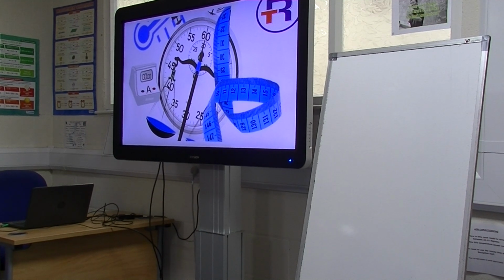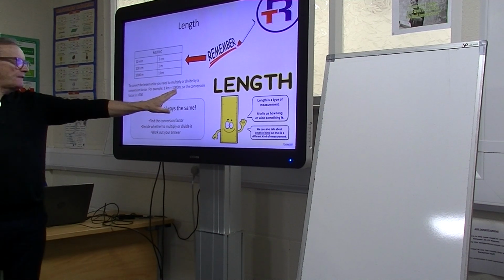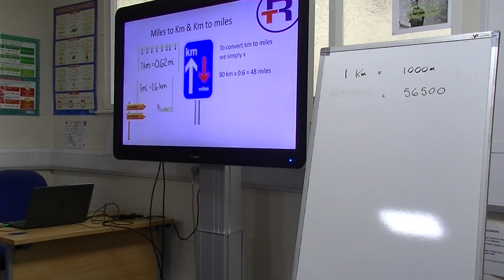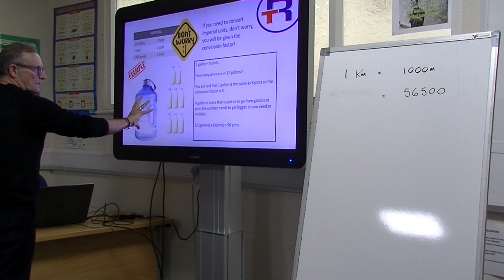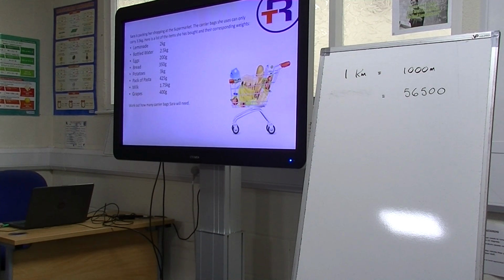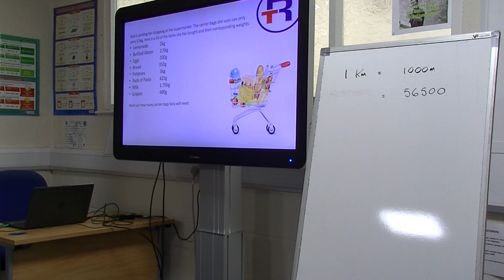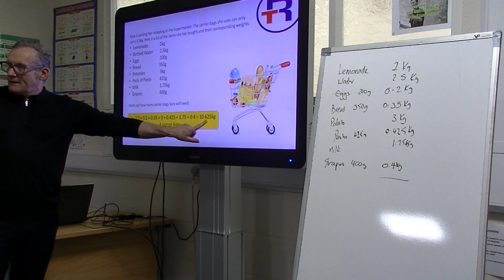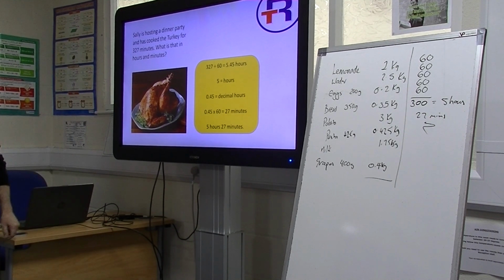Units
A short video showing the common units used in Maths and how to convert between them.